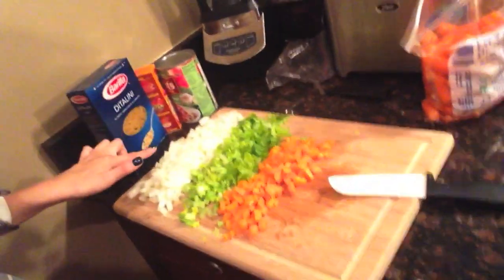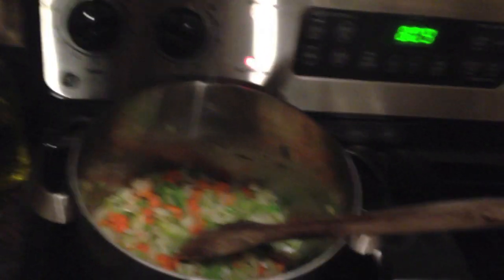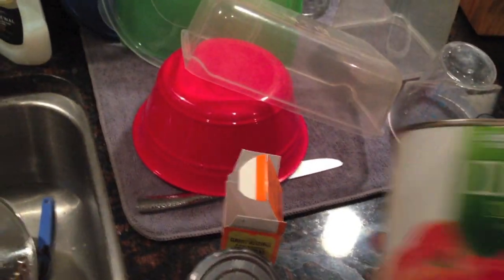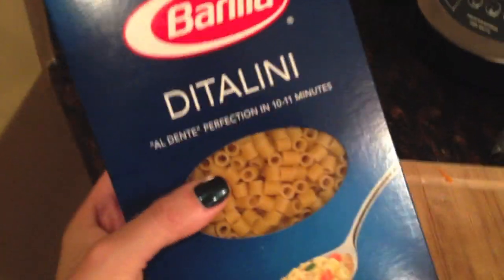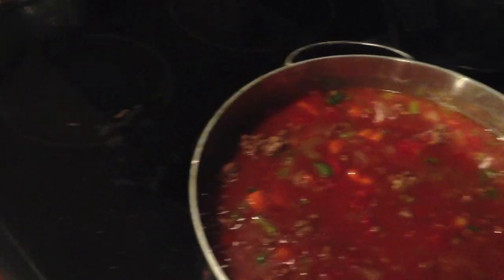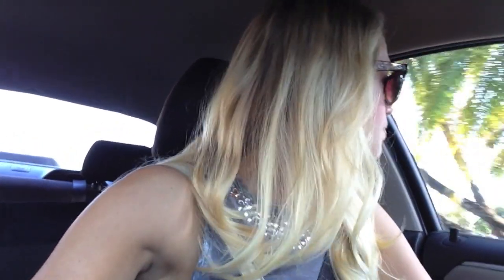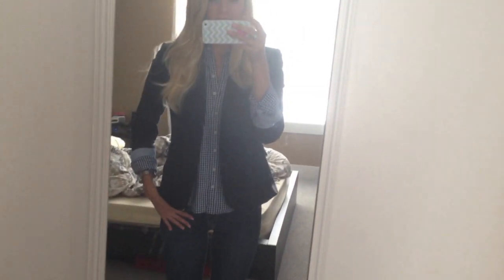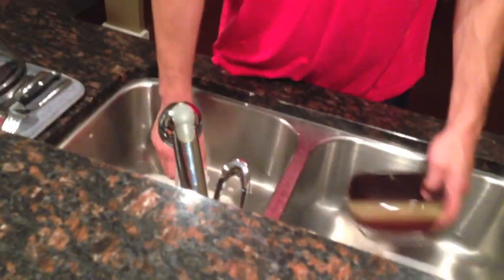Follow Me Around Vlog # 32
hey guys hope you enjoyed! love ya!